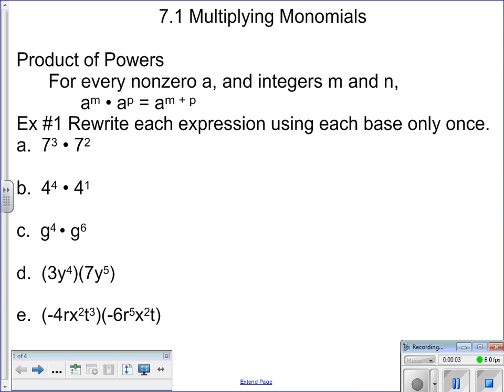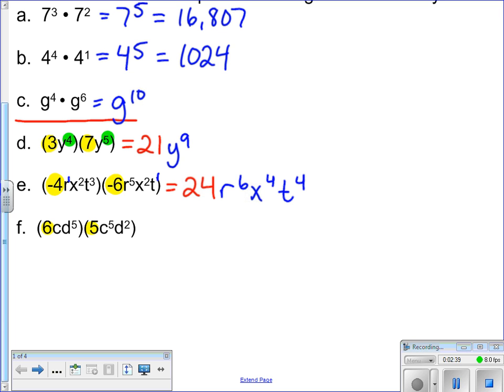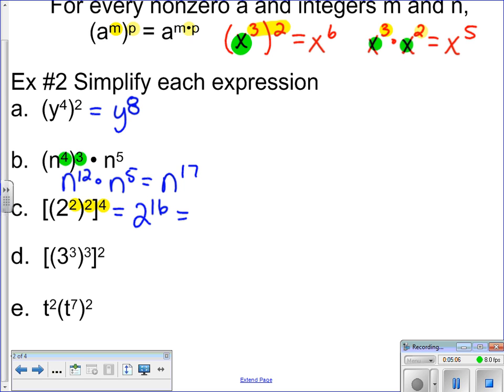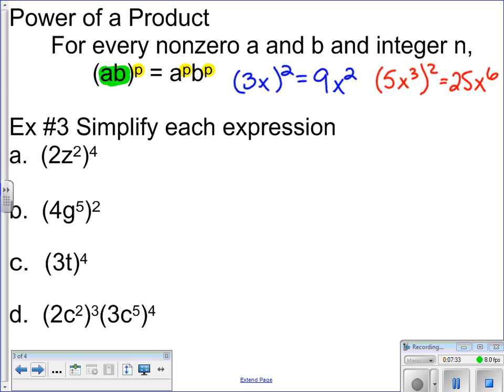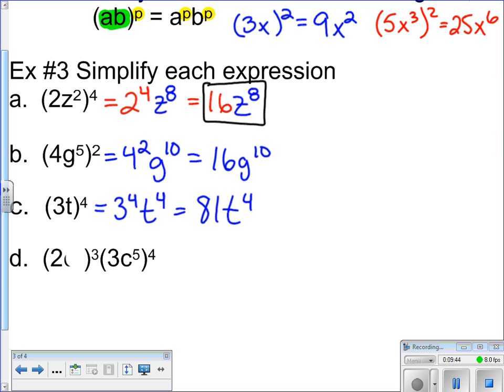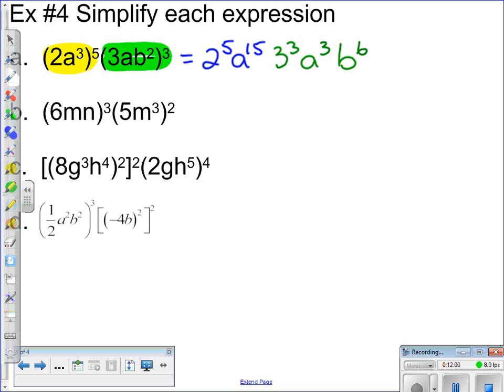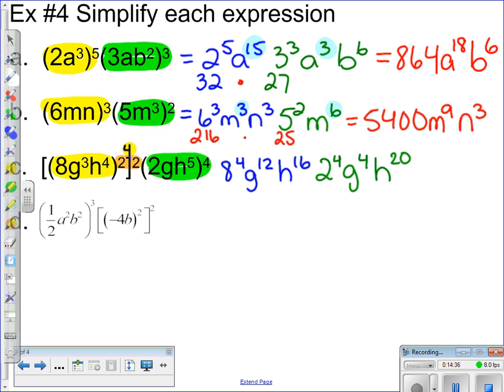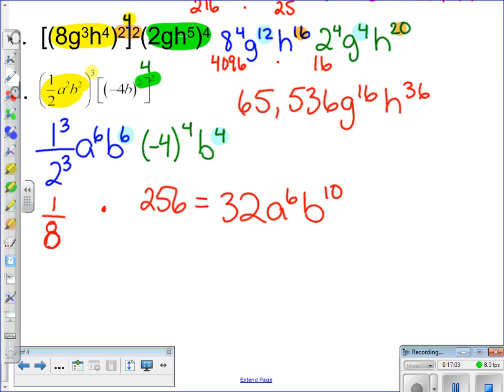Lesson 7.1 Multplying Monomials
Adding and Multiplying Exponents